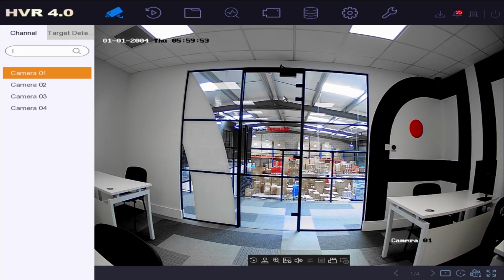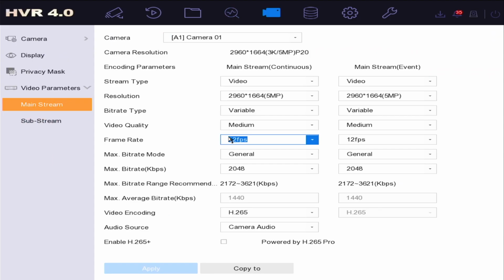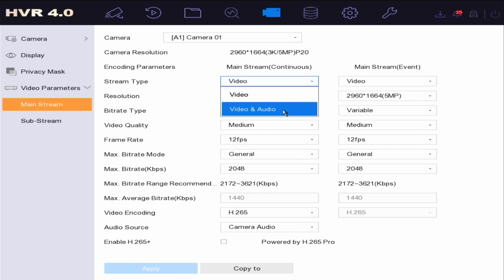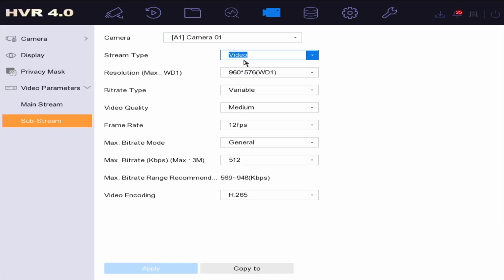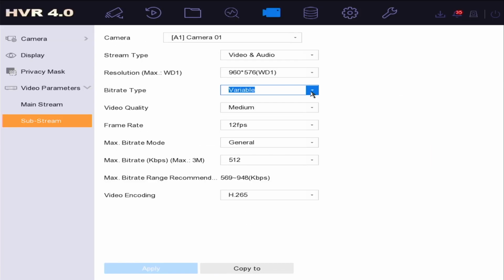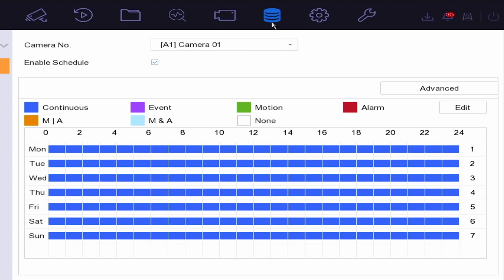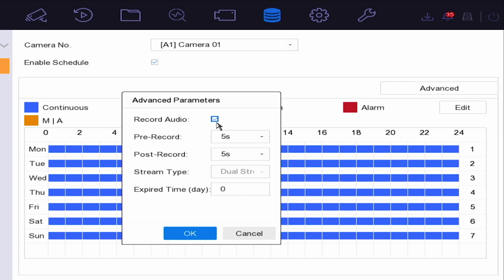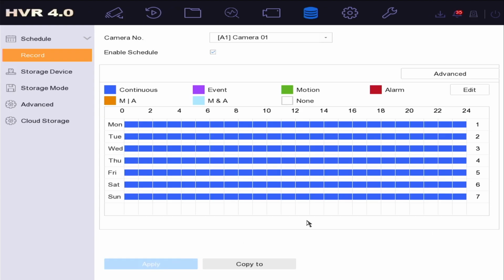How to Enable Audio Recording on Your Hikvision Recorder | Quick Setup Guide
Want to record sound on your Hikvision CCTV system? 🎤
In this video, we walk you through how to enable audio recording on your Hikvision NVR or DVR. Whether you're using IP cameras/ Turbo with built-in microphones or external mics connected to a Turbo HD system, this step-by-step guide covers all you need to know.

✅ Learn how to:

Activate audio on specific channels

Configure camera settings for sound

Ensure legal compliance with audio recording

Troubleshoot common audio issues

🎥 This method works on most modern Hikvision recorders including ColorVu, AcuSense, and Turbo HD units.